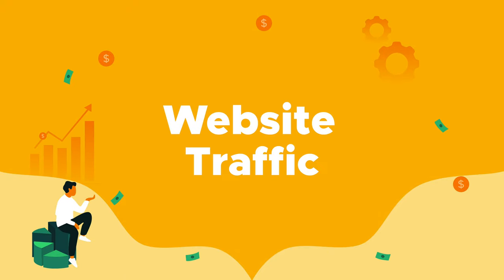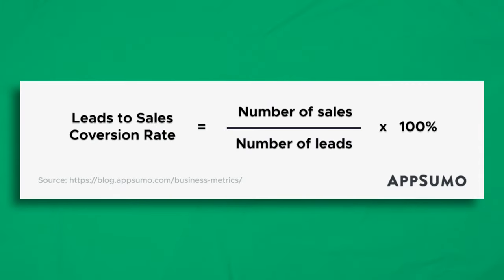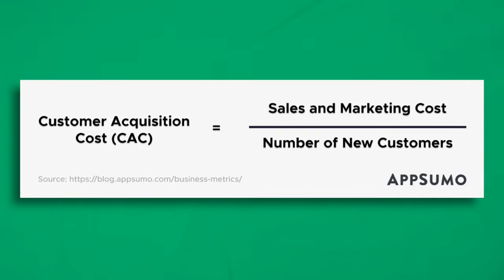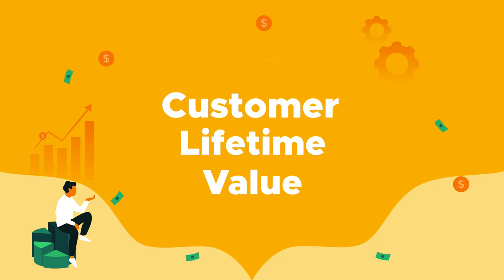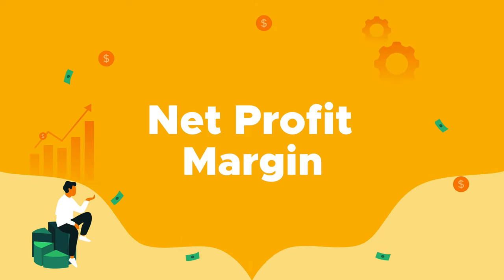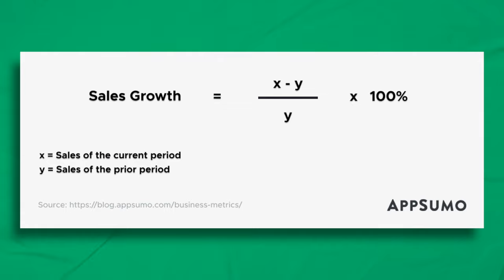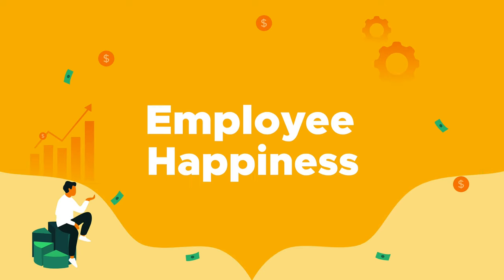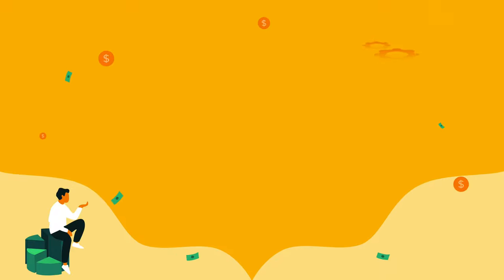How To Measure Your Startup's Success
To run a successful business, you need to track the right metrics 📈
These are measurable values that can help track a business’s performance and its goals.

Business Metrics You Should Be Tracking
1. Website Traffic | 0:27
2. Leads Per Month | 0:54
3. Leads to Sales Conversion Rate | 1:13
4. Return on Ad Spend (ROAS) | 1:33
5. Customer Acquisition Cost (CAC) | 2:01
6. Customer Retention Rate | 2:22
7. Customer Lifetime Value | 2:56
8. Net Promoter Score | 3:29
9. Net Profit Margin | 4:00
10. Monthly and Yearly Sales Growth | 4:32
11. Cash Flow | 4:50
12. Overhead Costs | 5:12
13. Training Cost per Employee | 5:47
14. Employee Happiness | 6:03
15. Employee Engagement | 6:33